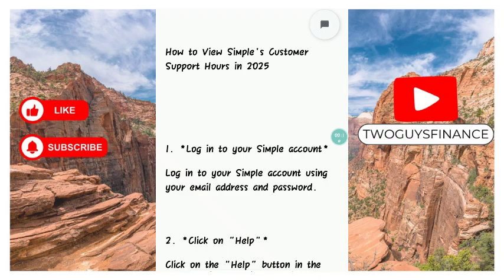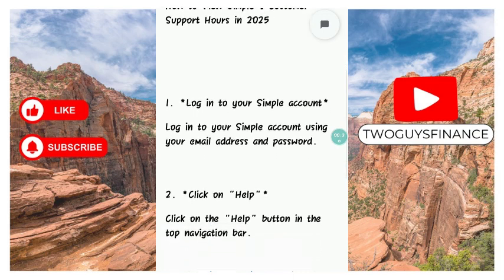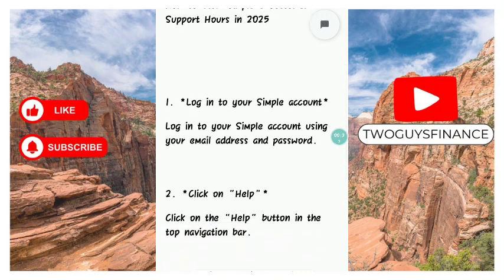HOW TO VIEW SIMPLE CUSTOMER SUPPORT HOURS IN 2025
In This Video, you will learn about HOW TO VIEW SIMPLE CUSTOMER SUPPORT HOURS IN 2025

customer service hours,

how to view support hours,

2025 customer support,

support hours guide,

customer service tips,

business hours,

customer support 2025,

support hours explained,

how to find customer support,